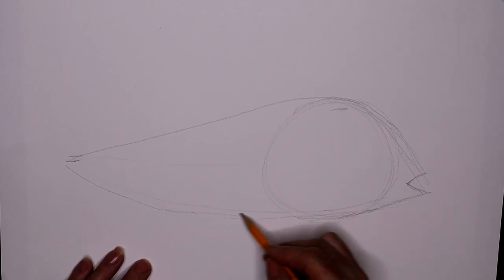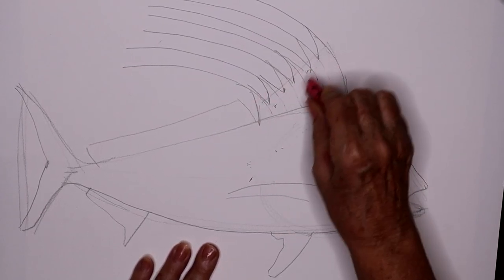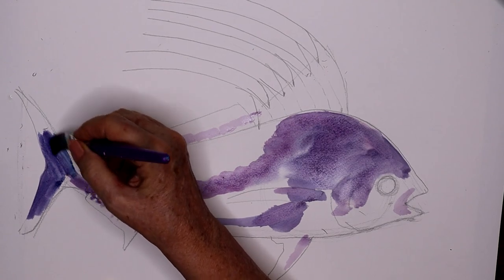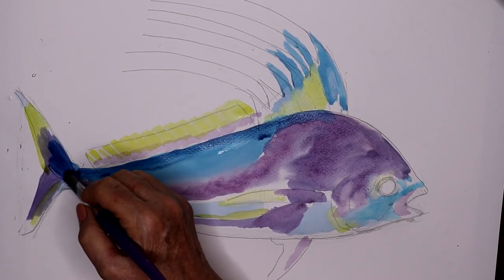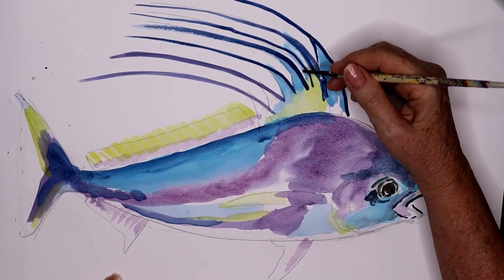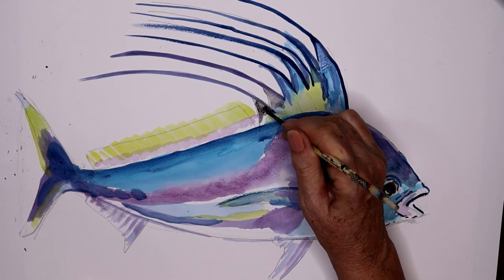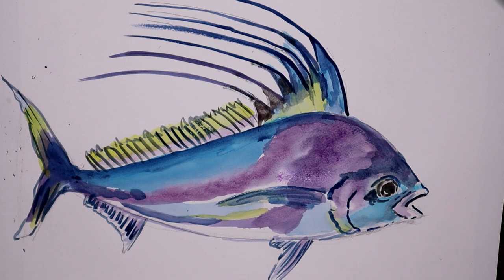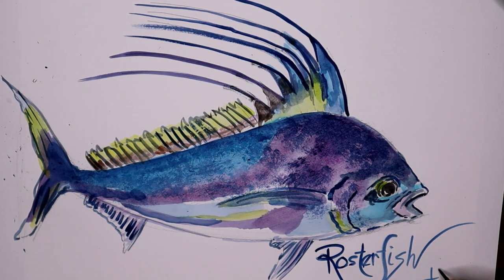How to paint a Rooster Fish the easy way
As per a subscriber request, today we'll be painting a Roosterfish